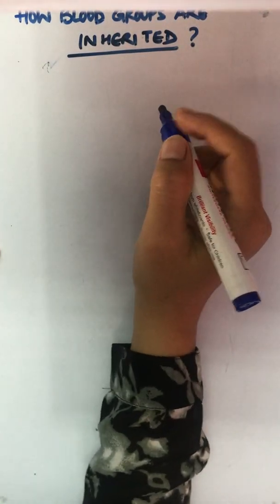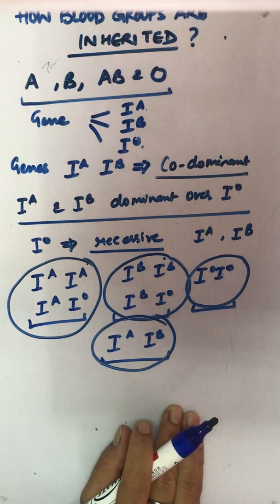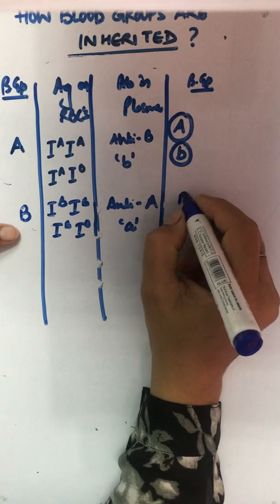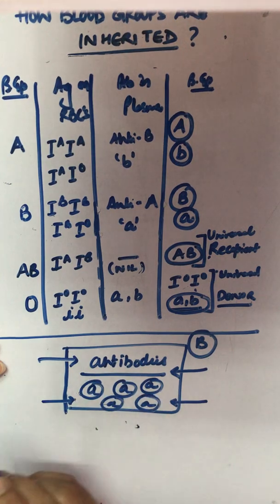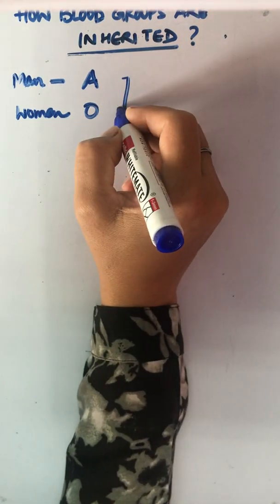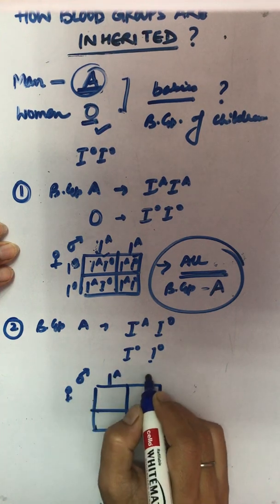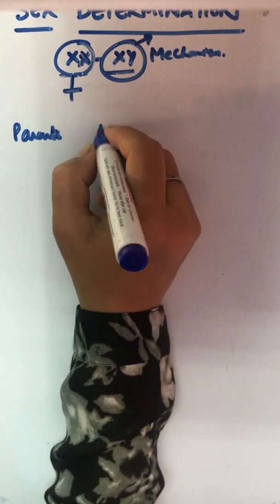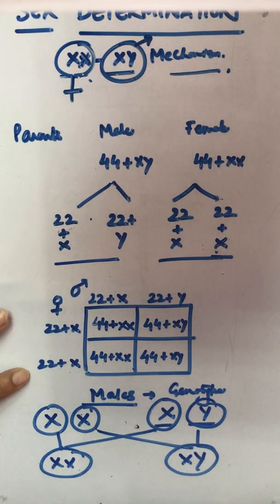CLASS : X ;HEREDITY AND EVOLUTION .PART -4( Blood Groups 🩸 & Sex determination)